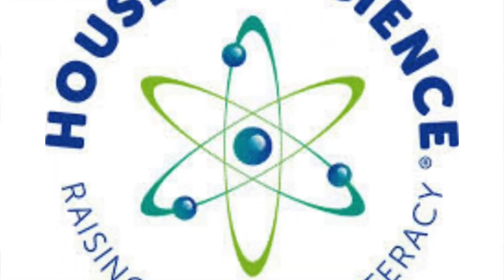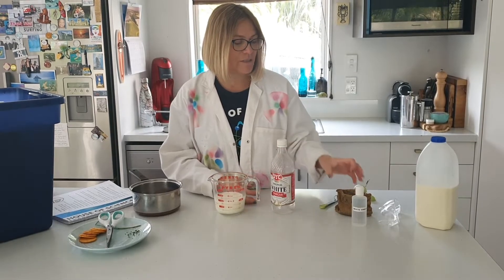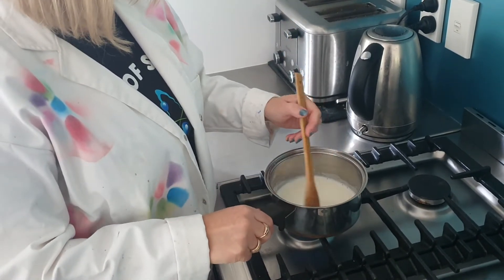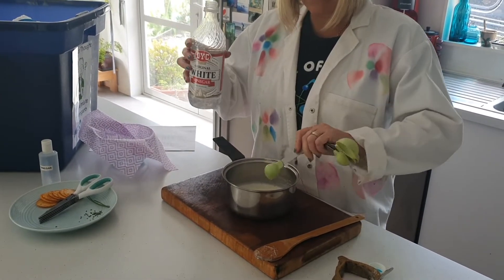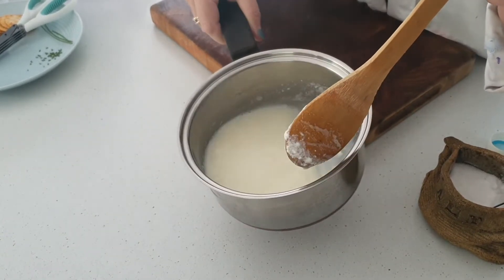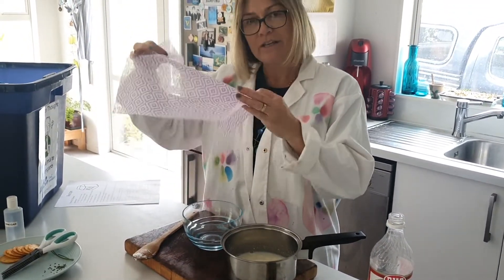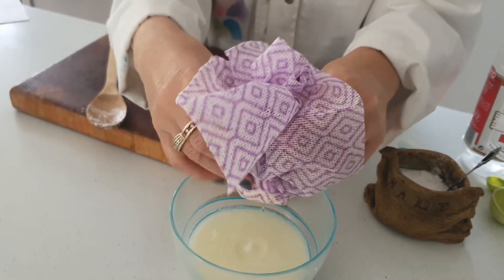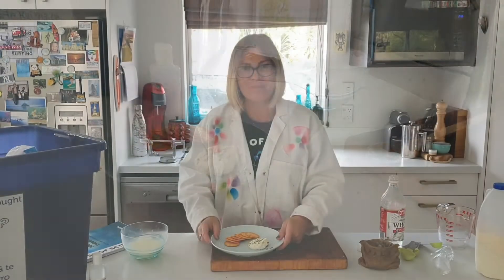Let's Make Cheese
Making Cheese (HoS Food for Thought kit)
with Mihi Hannah, HoS Tairawhiti

Learning Objective
Understand that adding ingredients can alter the structure, texture, colour and taste of food.
Science capability
Gather & Interpret data: ask questions and make observations and inferences.
The science of curds and whey
Curdling is a process by which a liquid is transformed to a soft semisolid or solid mass.
Milk is a mixture and contains water, sugar (lactose), protein, fats and minerals. Fresh milk is smooth. When milk curdles, lumps (curds) form in the smooth milk.
Milk curdles when its pH drops, allowing protein molecules in the milk to clump together. The watery liquid that remains is called whey.
The pH of milk can be lowered by the addition of acid such as vinegar or lemon juice
Intentional curdling of milk is used to produce foods such as yoghurt, cheese and buttermilk.
Discussion questions
1. Describe what the milk looked like before and after the vinegar was added.
2. What does ‘curdled’ mean?
Encourage students to scoop out the lumps (curds) in the milk using a spoon and explore their texture. Use lots of adjectives (describing words) when describing the texture of the curds.
3. Curdled milk is used as an ingredient in many delicious foods. Can you name some of them?
Fun food fact
Most people first heard the term curds and whey in the nursery rhyme ‘Little Miss Muffet’.
“Little Miss Muffet sat on her tuffet eating her curds and whey… ”
The origin of this nursery rhyme is most commonly attributed to Dr Thomas Muffet, a notable physician and entomologist from the 16th century, the author of a scientific illustrated guide about insects. ‘Little Miss Muffet’ is about a girl named Patience, who was Dr Muffet’s stepdaughter.
Extension activity
Ricotta cheese. Ricotta is an Italian whey cheese. It is made from sheep, cow or goat milk whey left over from the production of other cheeses. Milk is heated until the curds and whey separate. The curds become the basis for cheese varieties such as mozzarella. The whey is reprocessed, using acid and heat, to create the ricotta curds. In Italian ‘ricotta’ means ‘twice cooked’. You could try reheating the whey from this activity and adding a bit more vinegar to make more curds to create your own ricotta.